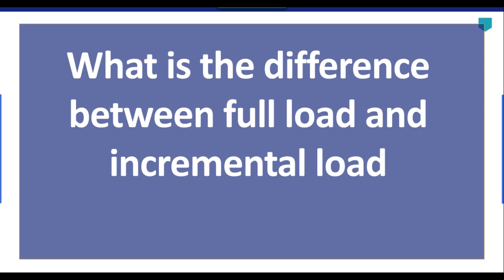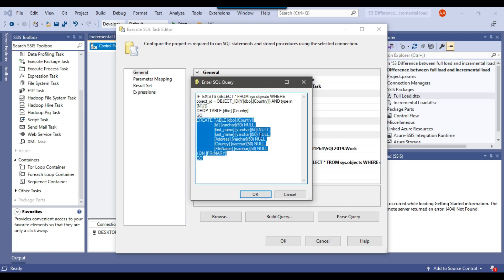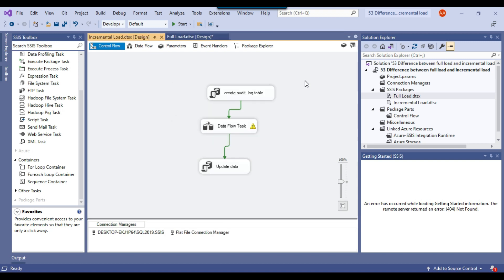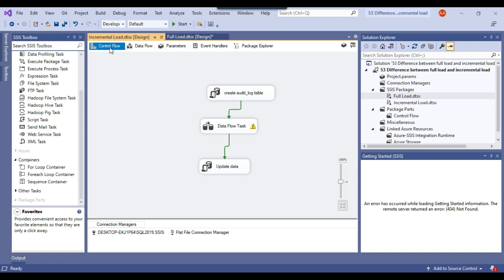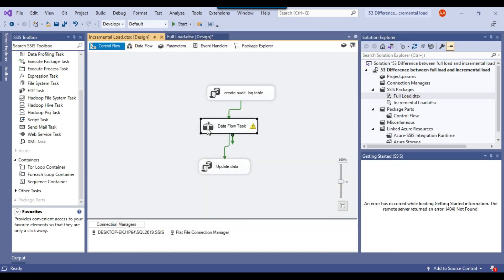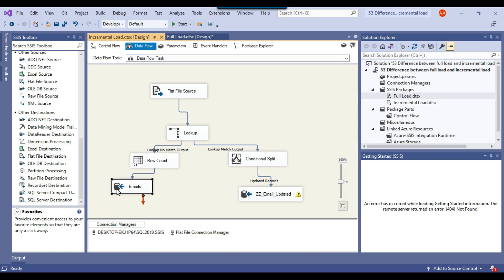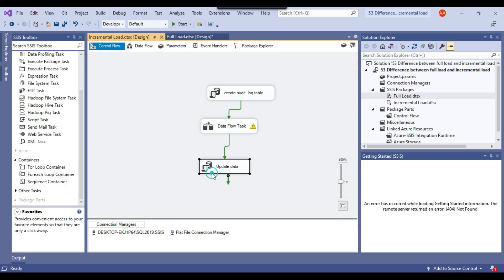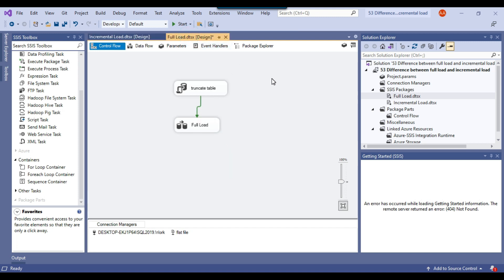53 What is the difference between full load and incremental load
What is the difference between full load and incremental load

What is an incremental load?
What is difference between initial load and full load?
What is the difference between full load and delta load?
What are the advantages and disadvantages of full load ETL and incremental load ETL?

Happy Learning.